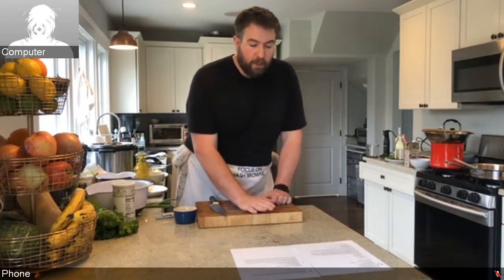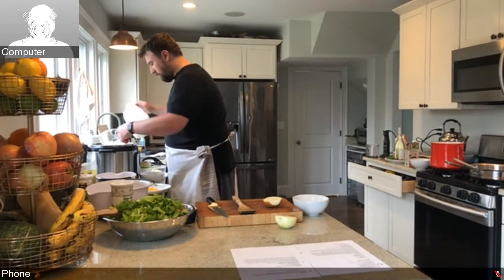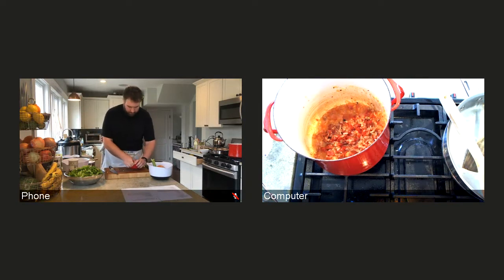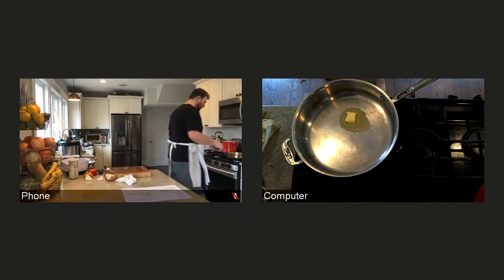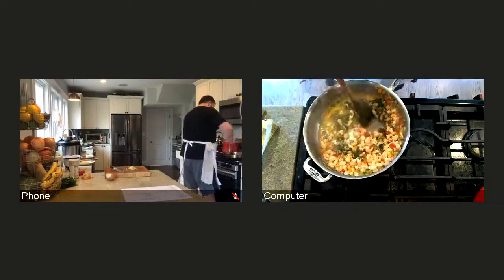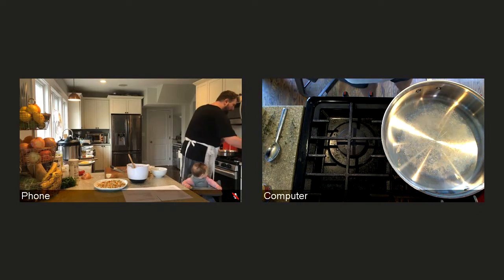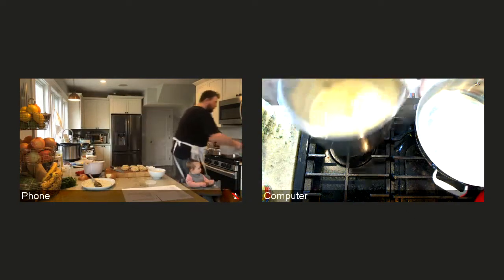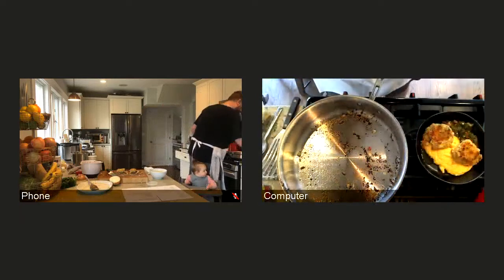Cooking with Baber: Shrimp Cakes with Braised Mustard Greens and Grits